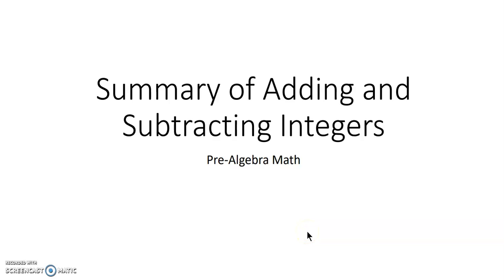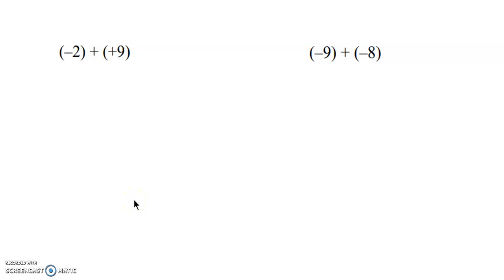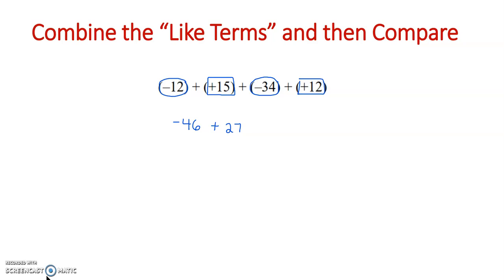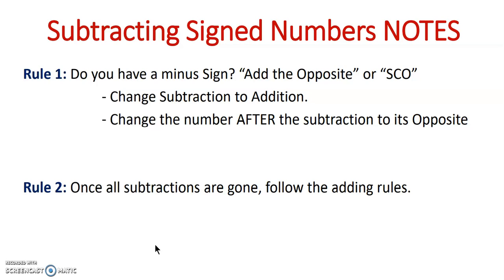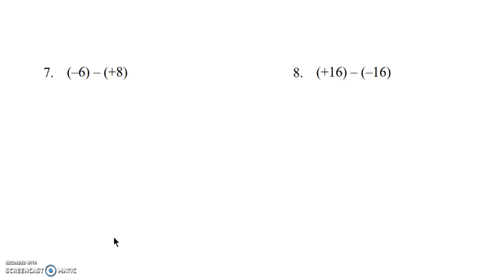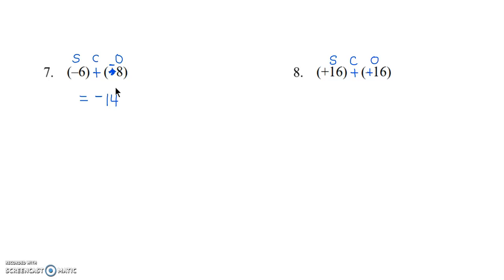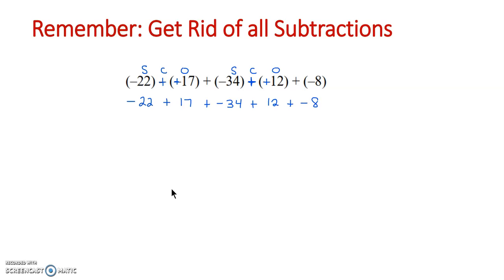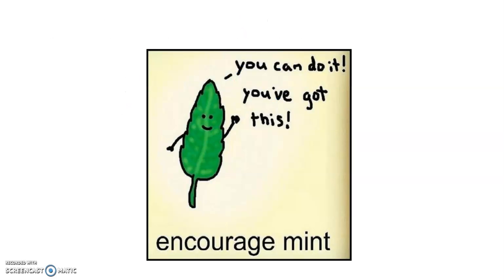Pre-Algebra Summary of Adding and Subtracting Integers